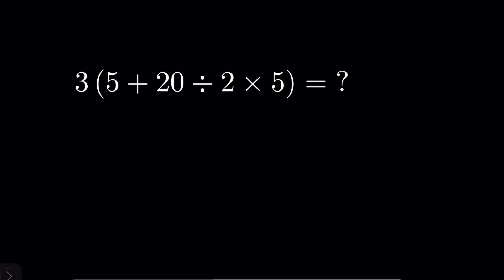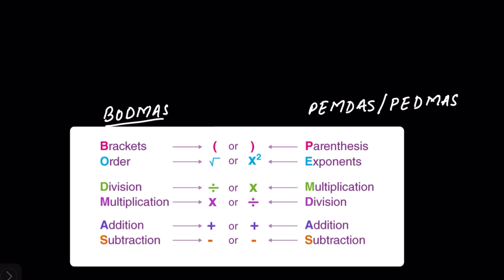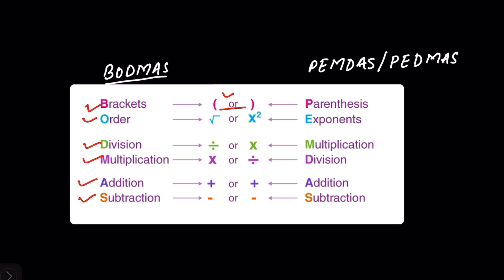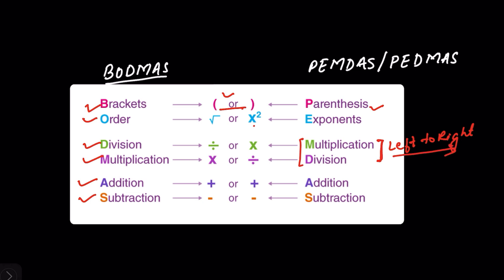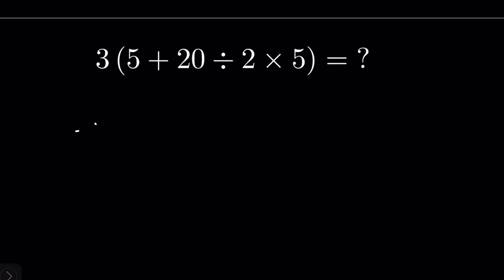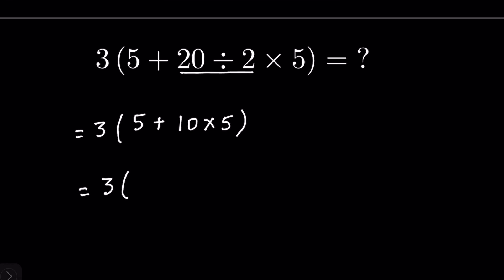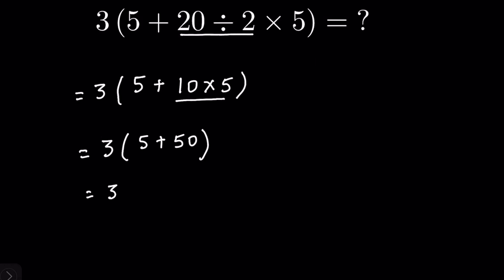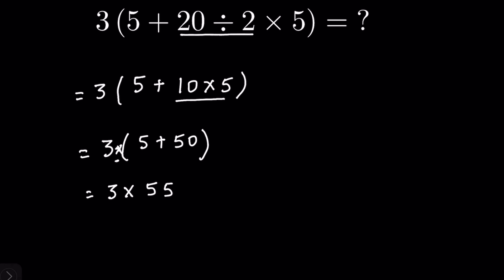BODMAS/ BIDMAS or PEMDAS/ PEDMAS Which Rule to follow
BODMAS